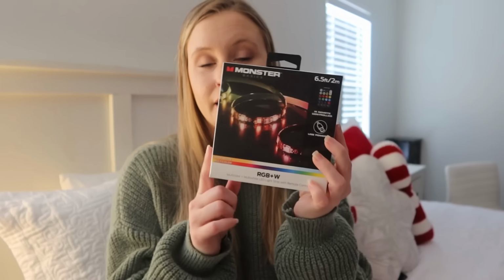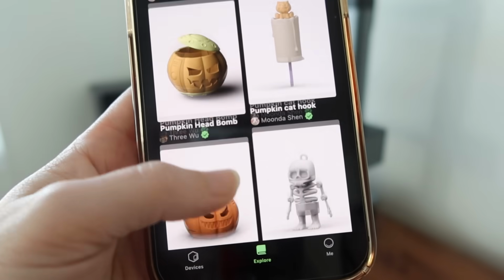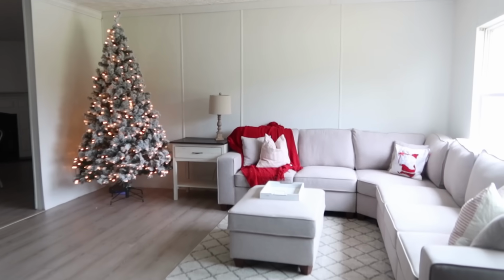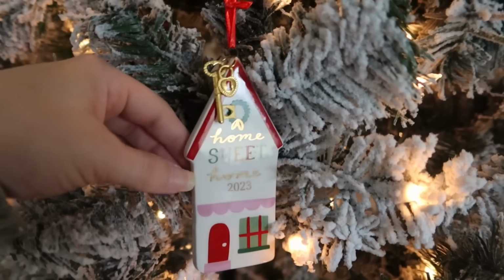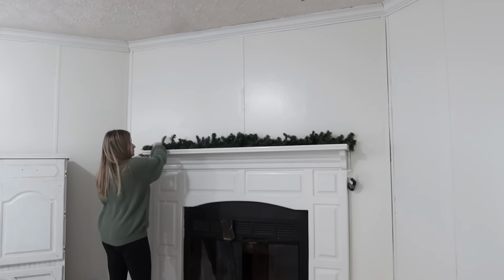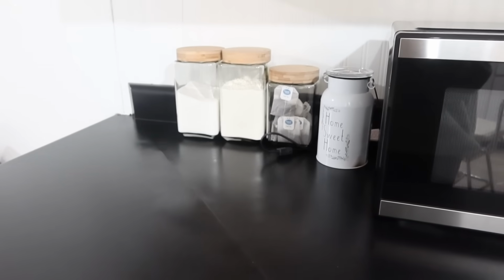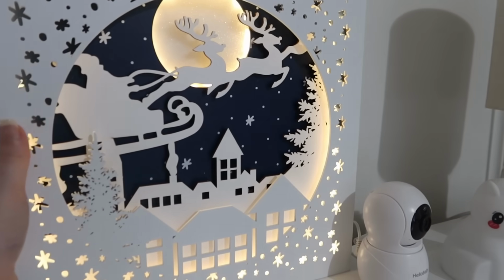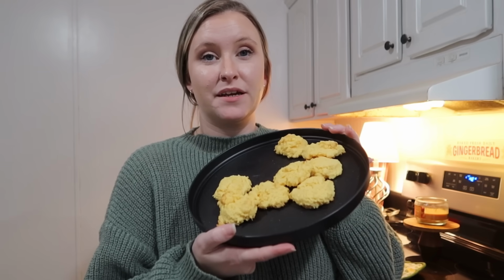NEW HOUSE Christmas Decorate + Bake // What I Got My Kids For Christmas 2023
AnkerMake M5C is a 3D printer with high speed & high precision and is designed to easily customize functions in one click.

Cream Cheese Cookies

1/4 cup butter or margarine, softened
1 package (8oz) cream cheese, softened
1 egg yolk
1/4 tsp vanilla
1 package (18.5oz) yellow or devils food cake mix

Cream butter and cheese. Blend in egg yolk and vanilla. Add cake mix (dry), 1/3 at a time, mixing well after each addition. (If mixer is used, add last third of cake mix by hand.) Cover; chill 30 minutes.

Heat oven to 375 degrees. Drop by level teaspoonfuls onto ungreased baking sheet. Bake 8-10 minutes or until light brown. Cool slightly before removing from baking sheet.

Yields: 6-8 dozen.

🎁 Kanes Tricycle

🎁 Kyes Bicycle

🎁 Rays Tricycle

🎁 LED Lights

🎁 Game Card Case

🎁 Nintendo Switch Headphones

🎁 Rorsou Headphones

🎁 Neon Ant Farm

🎁 Baby Alive

🎁 Baby Alive Diapers

🎁 Barbie + Baby Set

🎁 Gabby's Dollhouse